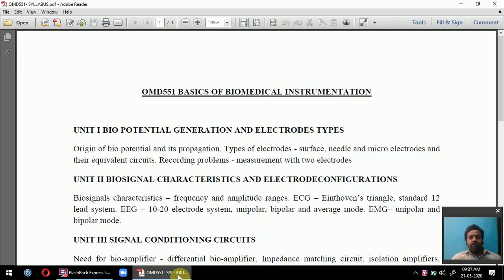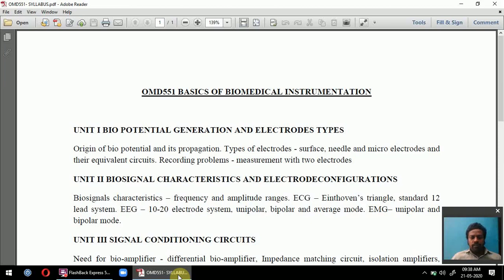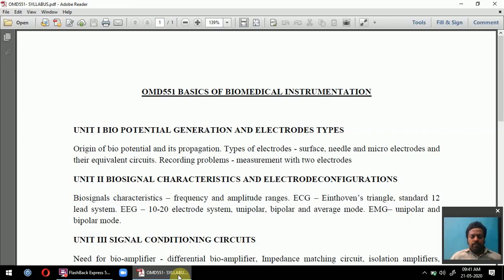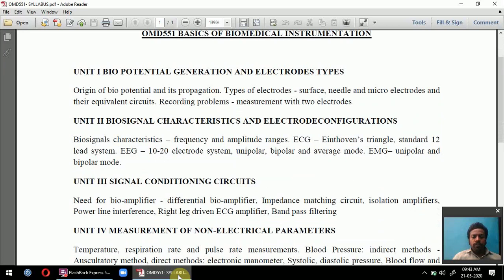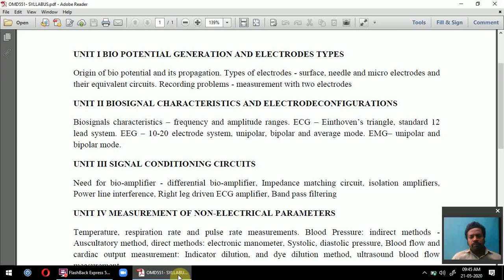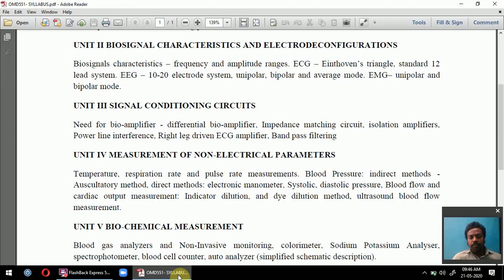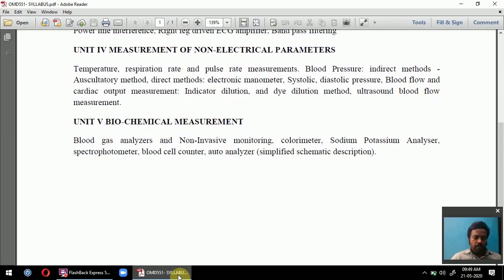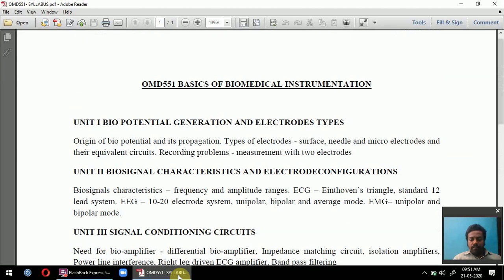U1 - S1 :: OMD551 BASICS OF BIOMEDICAL INSTRUMENTATION SYLLABUS INTRO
OMD551 BASICS OF BIOMEDICAL INSTRUMENTATION

UNIT I BIO POTENTIAL GENERATION AND ELECTRODES TYPES
Origin of bio potential and its propagation. Types of electrodes - surface, needle and micro electrodes and their equivalent circuits. Recording problems - measurement with two electrodes
UNIT II BIOSIGNAL CHARACTERISTICS AND ELECTRODECONFIGURATIONS
Biosignals characteristics – frequency and amplitude ranges. ECG – Einthoven’s triangle, standard 12 lead system. EEG – 10-20 electrode system, unipolar, bipolar and average mode. EMG– unipolar and bipolar mode.
UNIT III SIGNAL CONDITIONING CIRCUITS
Need for bio-amplifier - differential bio-amplifier, Impedance matching circuit, isolation amplifiers, Power line interference, Right leg driven ECG amplifier, Band pass filtering
UNIT IV MEASUREMENT OF NON-ELECTRICAL PARAMETERS
Temperature, respiration rate and pulse rate measurements. Blood Pressure: indirect methods - Auscultatory method, direct methods: electronic manometer, Systolic, diastolic pressure, Blood flow and cardiac output measurement: Indicator dilution, and dye dilution method, ultrasound blood flow measurement.
UNIT V BIO-CHEMICAL MEASUREMENT
Blood gas analyzers and Non-Invasive monitoring, colorimeter, Sodium Potassium Analyser, spectrophotometer, blood cell counter, auto analyzer (simplified schematic description).